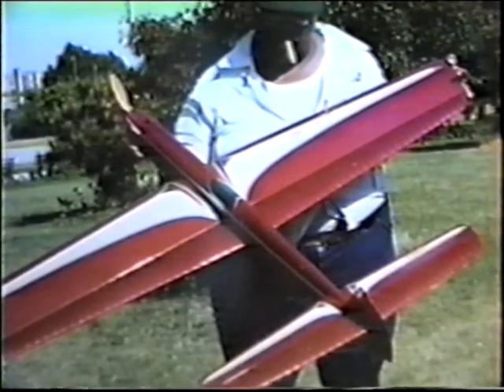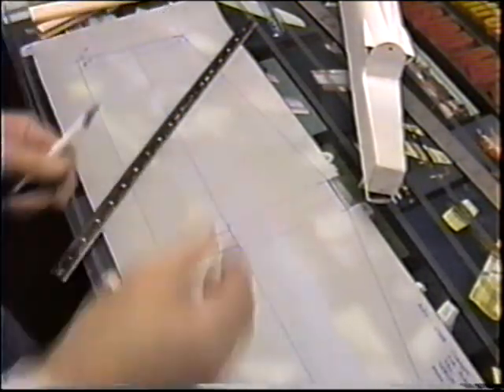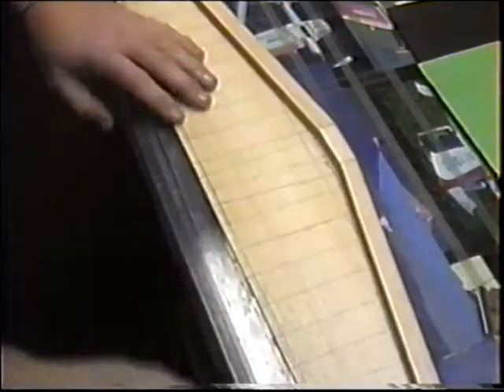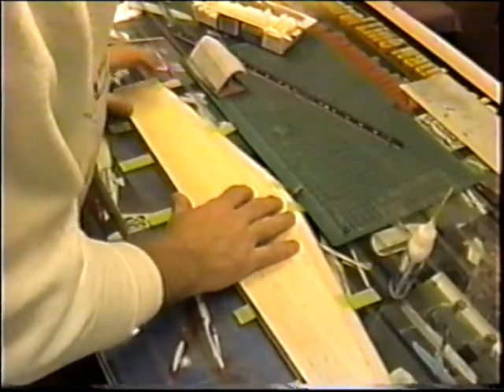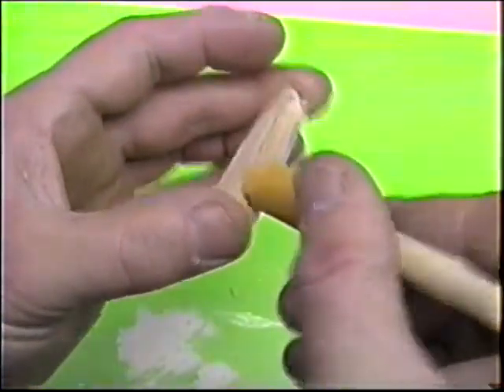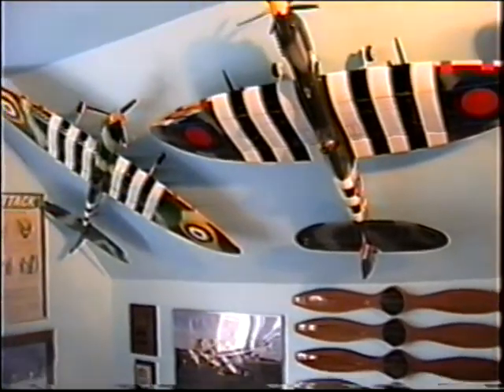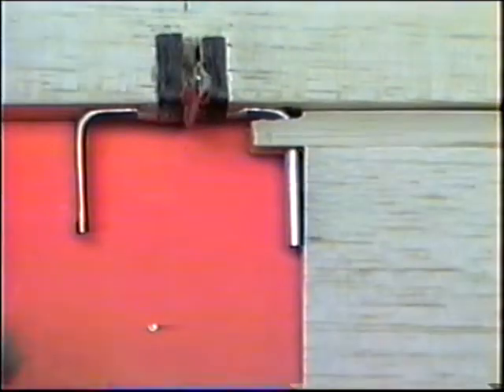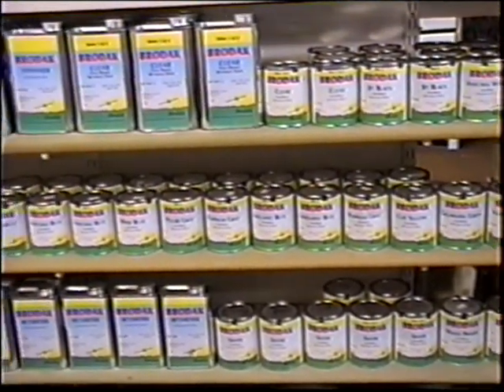MISS ASHLEY 224 by Windy